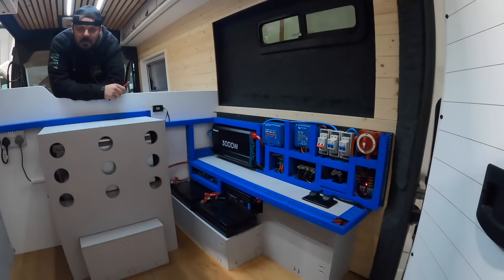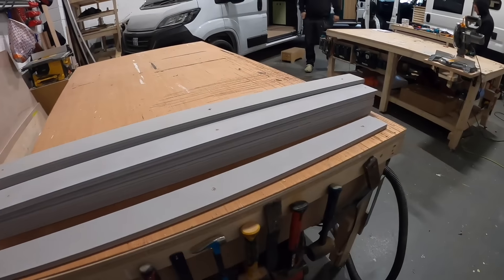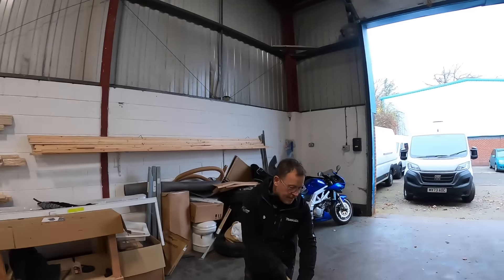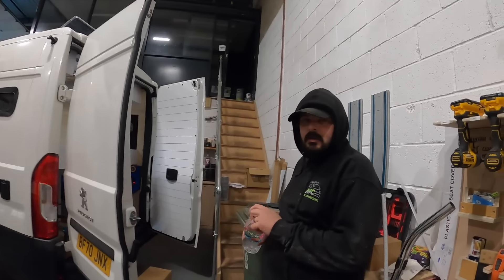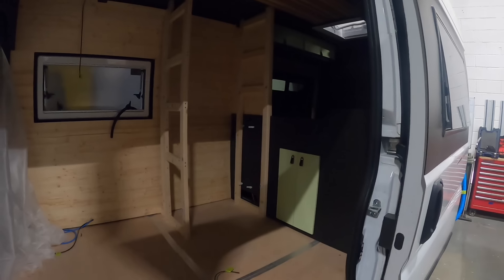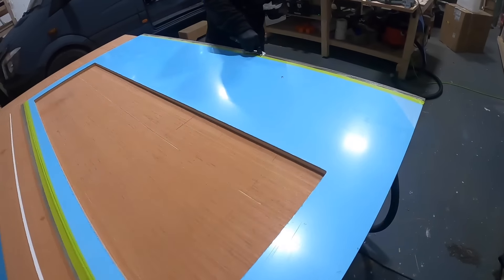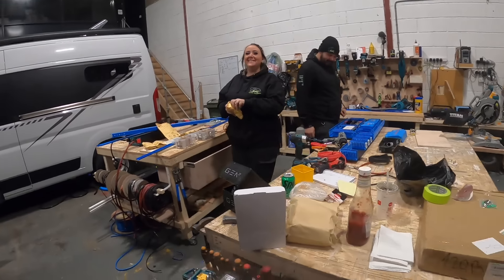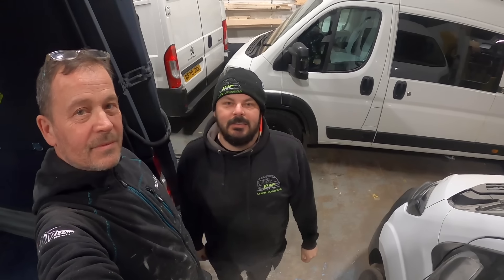Converting a DPD Delivery Van into a Home On Wheels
This week we start phase 2 of our biggest project to date, Converting this old DPD Van into an amazing home on wheels. we fit some upgrades on to some of our old customers vans and have a major reset in the unit.

If you are looking to buy your dream camper van or have a van you would like converting please feel free to drop us an email.